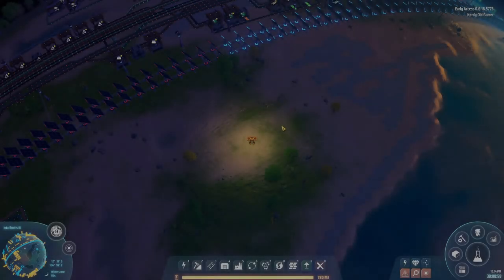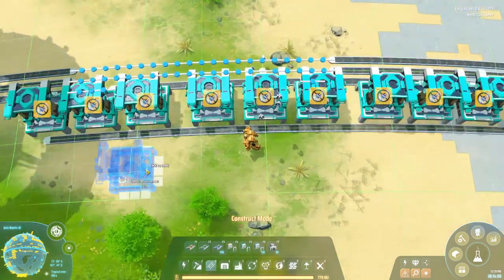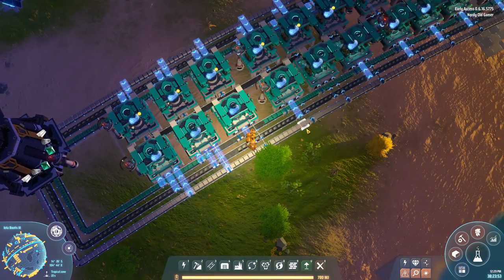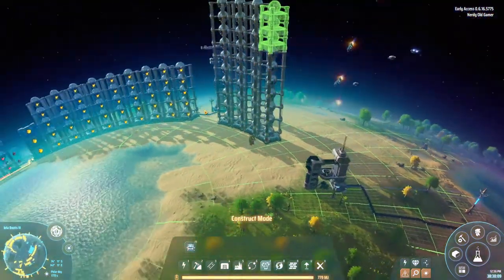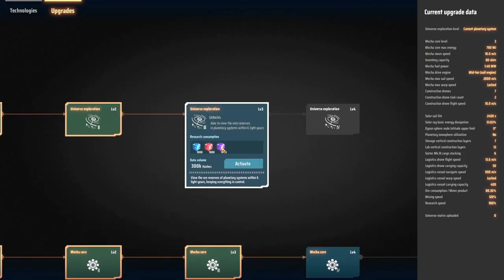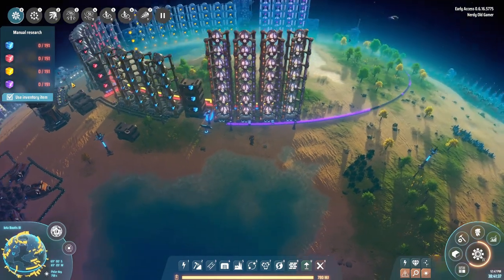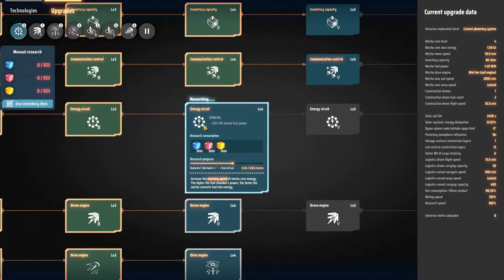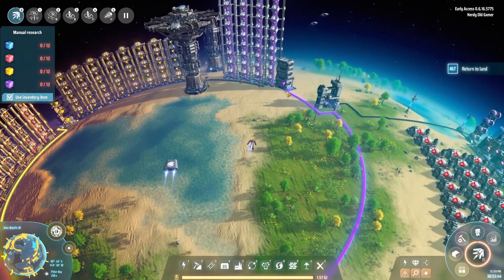Dyson Sphere Program Lets Play Ep28 | Information Matrix Production